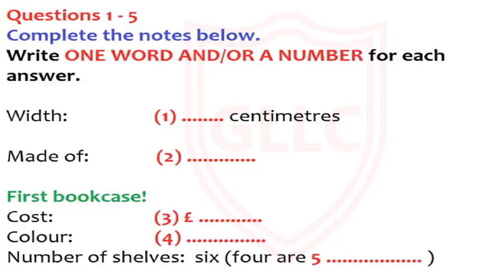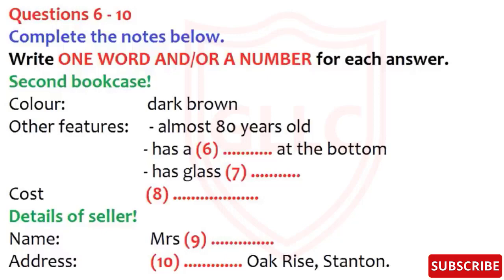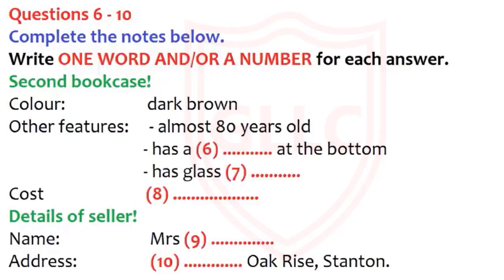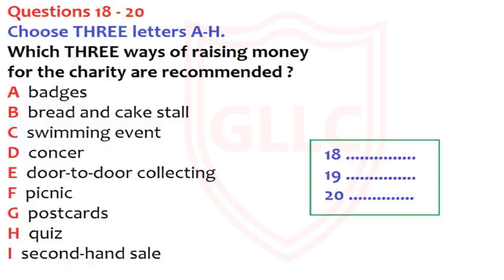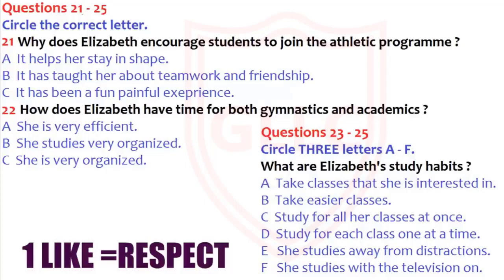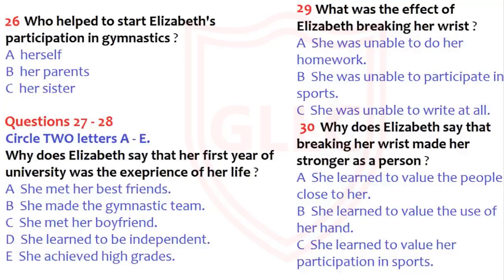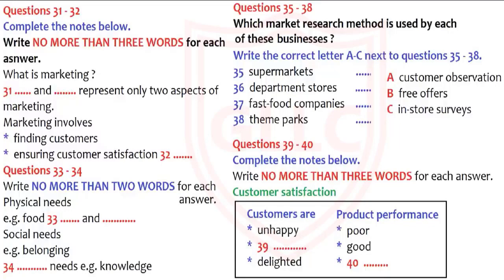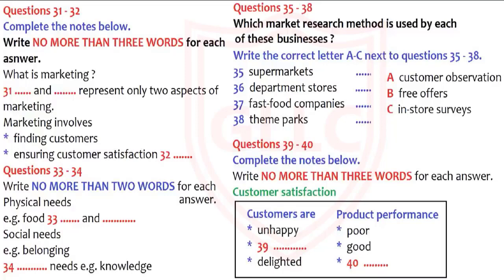Ielts Listening Practice Test with Answers |Test-118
The IELTS Listening Practice Test with Answers.
Test-118

 IELTS Candidate DO LISTENING TEST IMPROVE YOUR SKILLS:- You will be given time to read through the questions before you listen. You will hear each recording of the Listening test only once.

Instructions to candidates:

In the actual test you will be given the following instructions:

do not open this question paper until you are told to do so write your name and candidate number in the spaces at the top of this page listen to the instructions for each part of the paper carefully